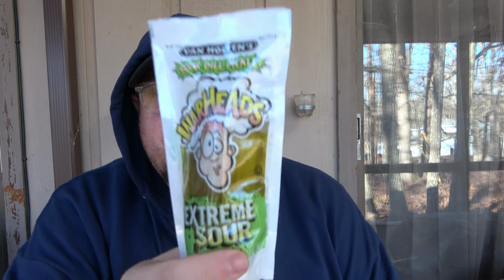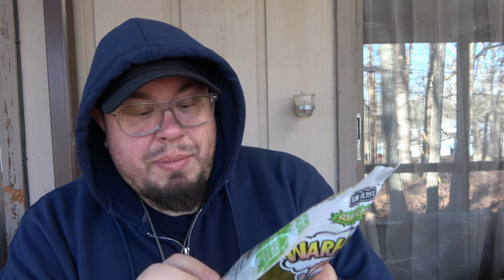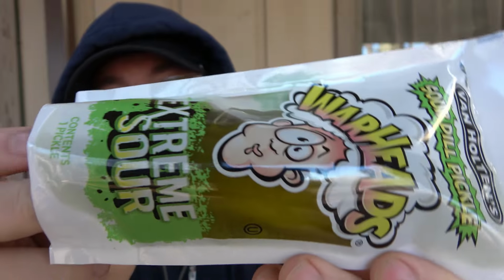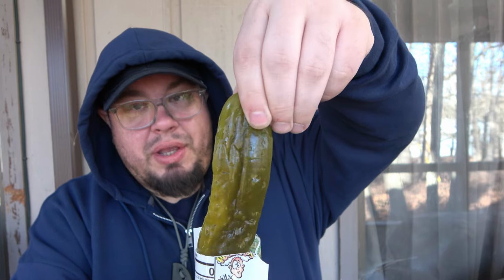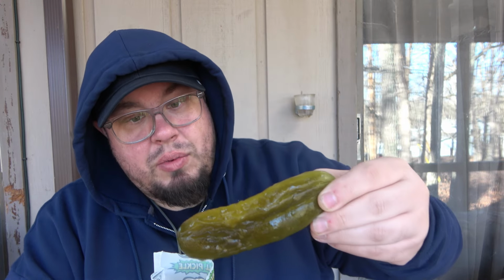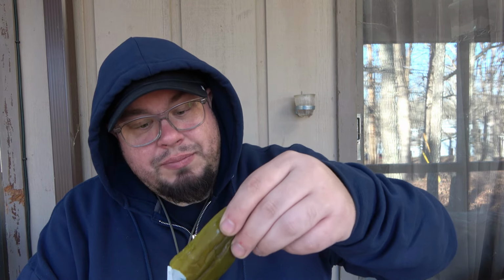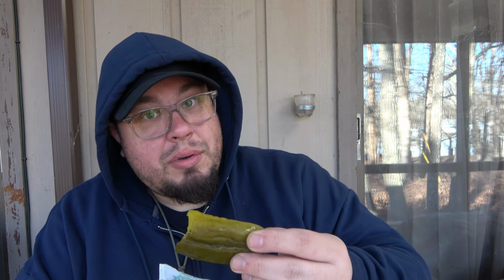WARHEAD Extreme Sour Pickle Challenge (2024)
Warhead Pickles :